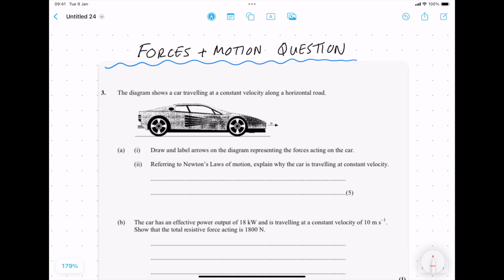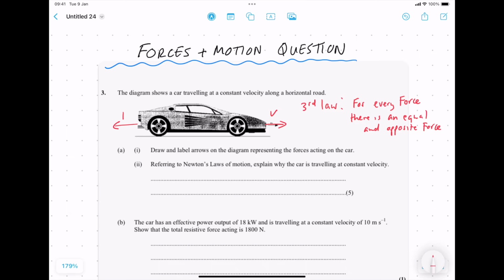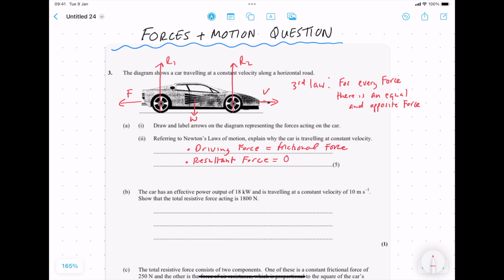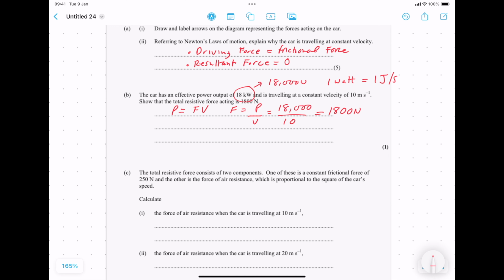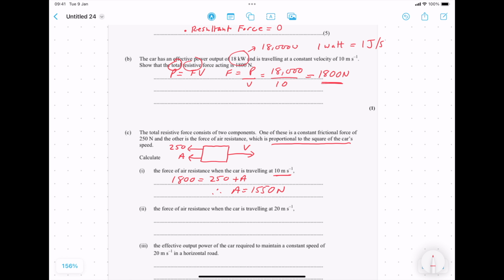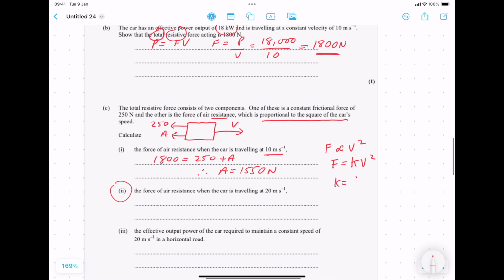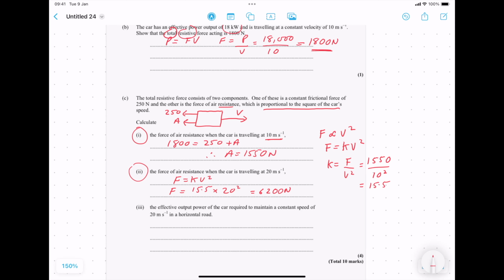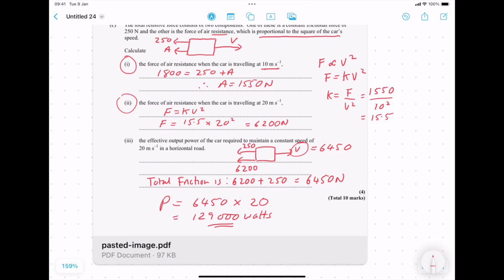Resolving Forces, Newton's Laws Of Motion | Simple Explanation | GCSE Physics AQA, OCR, Edexcel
TODAY’S LESSON:

In today’s lesson, I walk you through a typical forces and motion question, utilising Newton’s 1st and 3rd laws to explain the motion of a car and the forces it experiences. Furthermore, we calculate the power generated by the car when moving at a certain (constant) speed, using Power = Force x Velocity.

This tutorial will be helpful to those studying physics at high school level, whether you’re in the UK, USA or another part of the world, and is part of a wider series on forces and motion questions encountered in physics – links to the other lessons are down below.